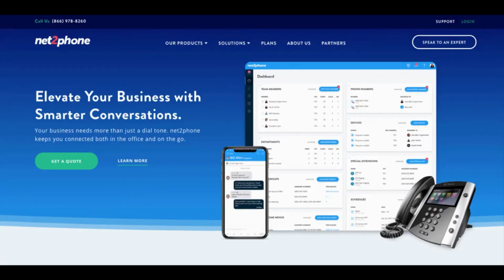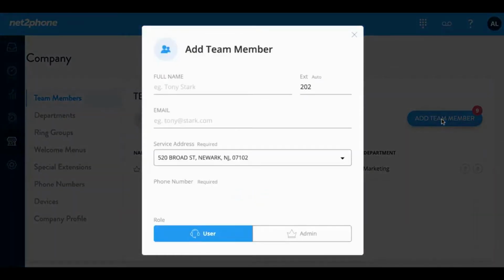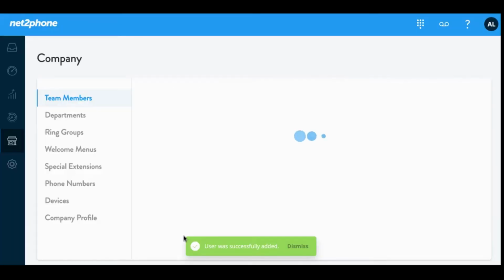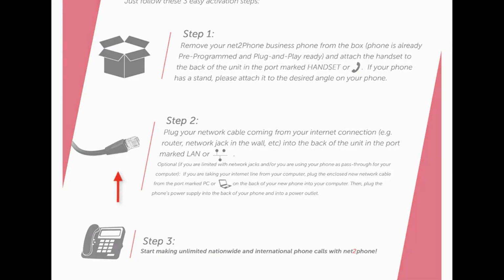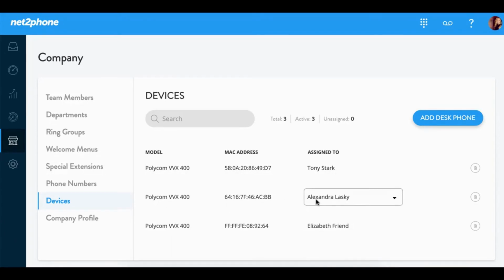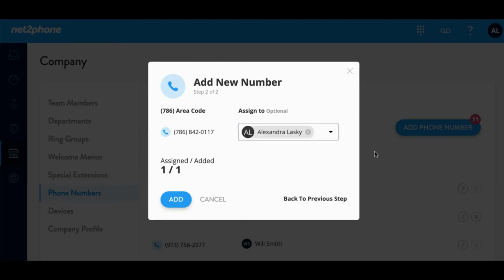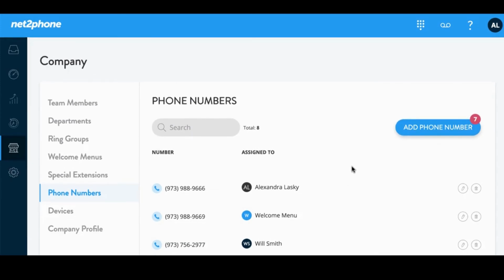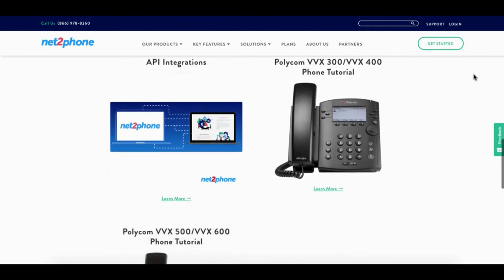How to setup your phone and portal, Net2Phone